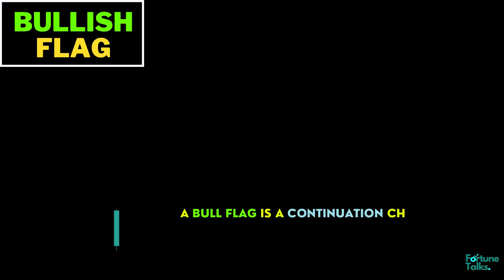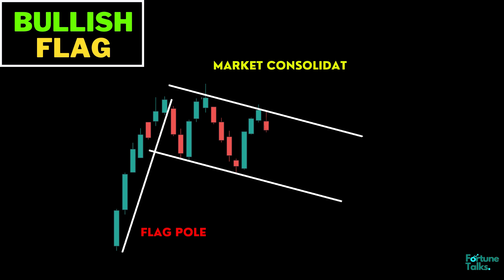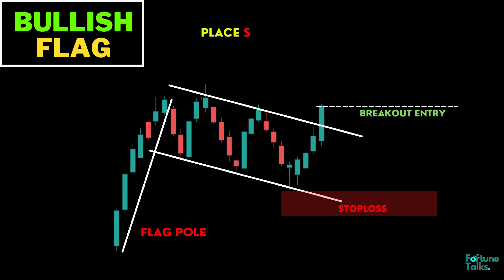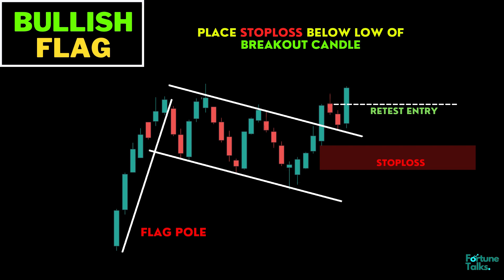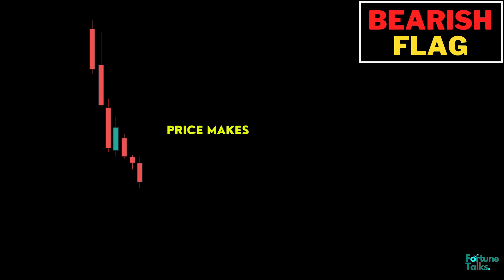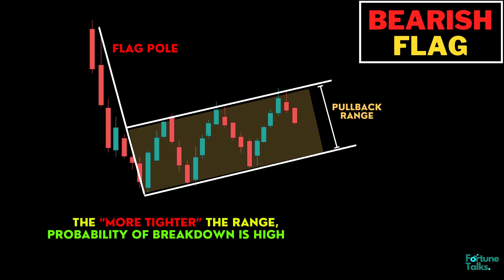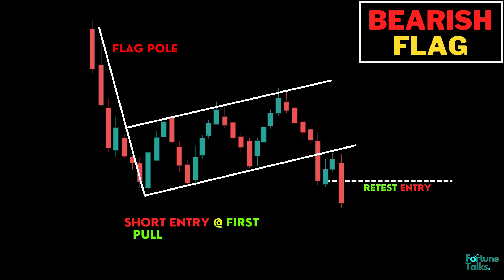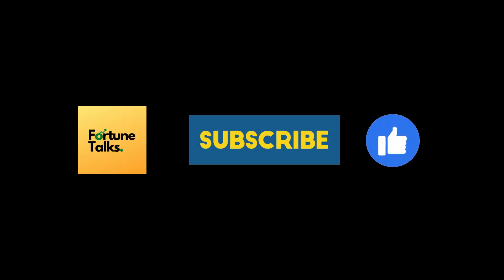Bull Flag and Bear Flag pattern for Intraday Trading.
Bull and Bear Flag pattern for Intraday Trading.
Flag patterns for profitable intraday trading.

This Channel focus on financially educate the youth & and make them capable of making money by themselves and achieve financial freedom at a very young age.